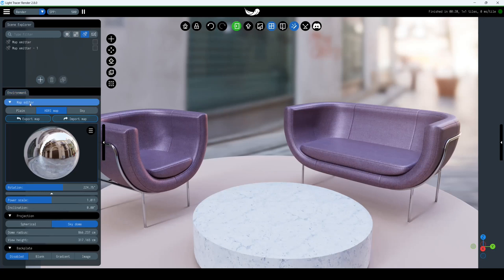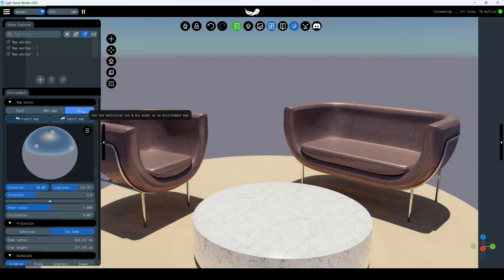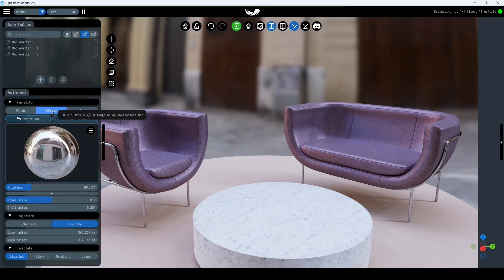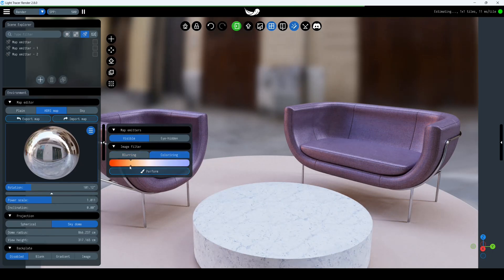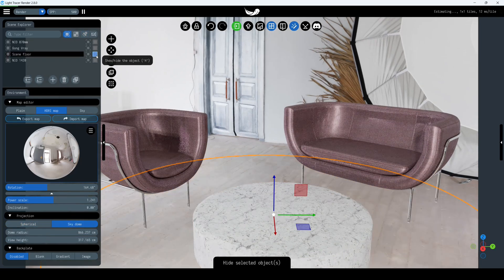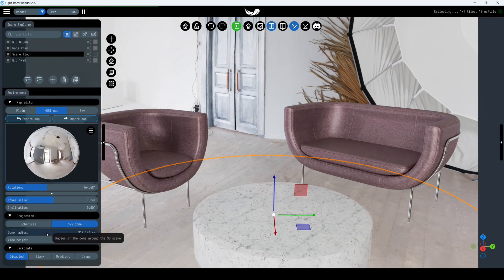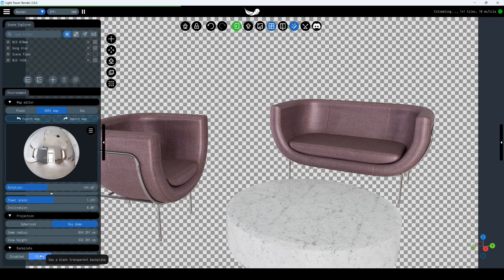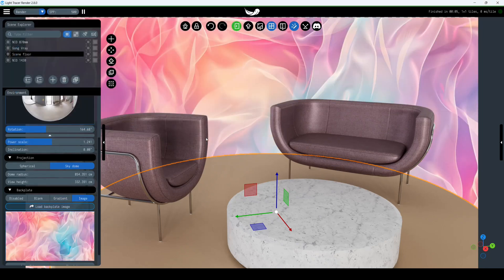Environment widget: managing scence environment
Light Tracer Render is mainly designed for image-based lighting. You can import existing HDRI maps or even create your own studio lighting environments using the built-in HDRI editor. All related settings are available in the Environment widget. Let's talk about it in detail in this tutorial.